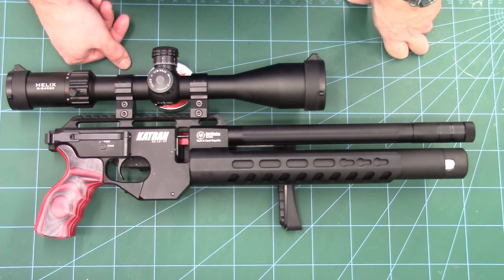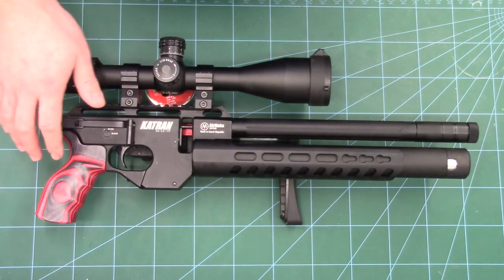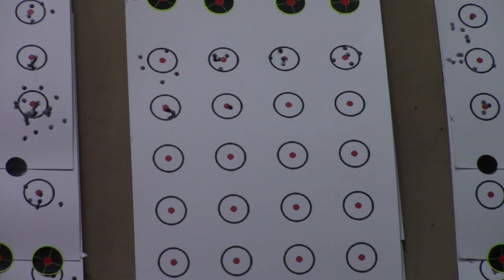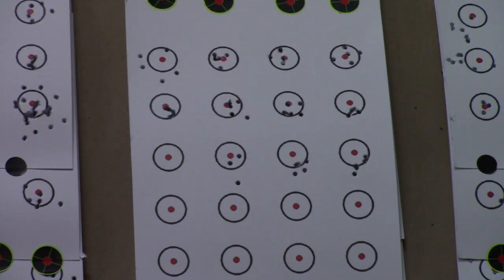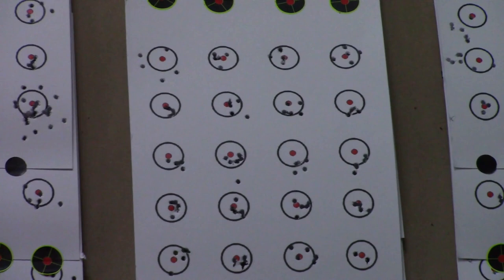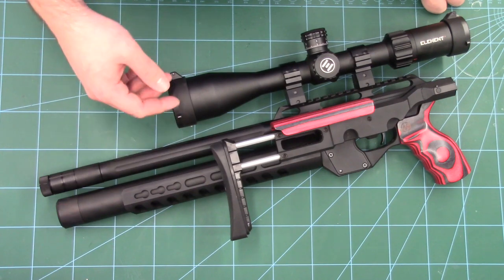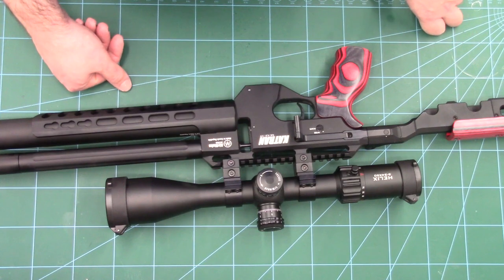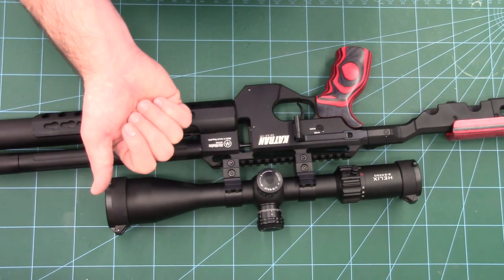Airmaks Katran Sub 12 Range test.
Video here today on the Airmaks Katran really impressive little rifle, bought from Crawley surplus store: